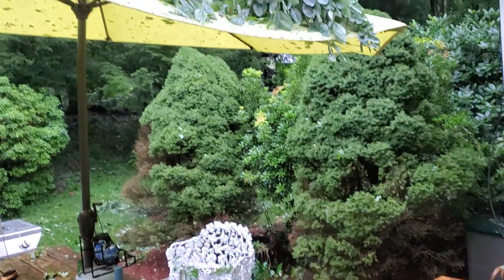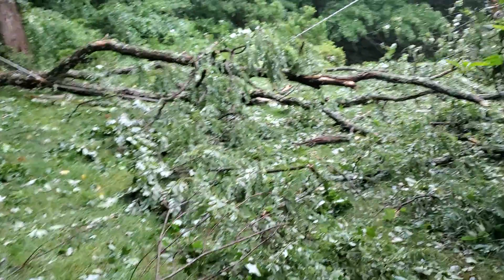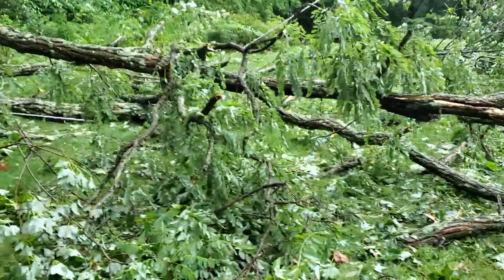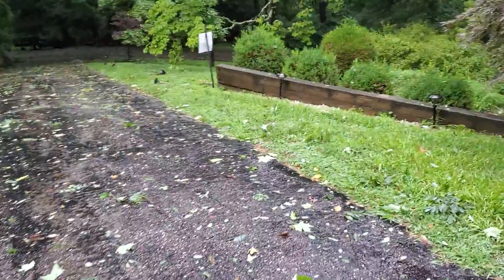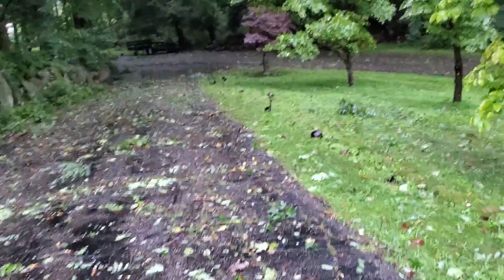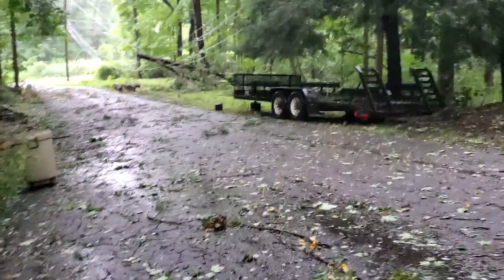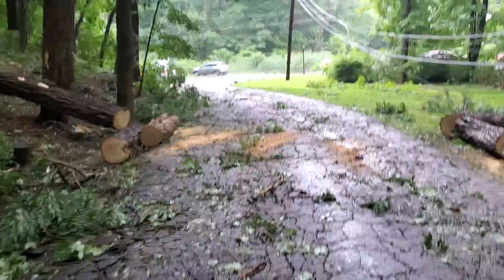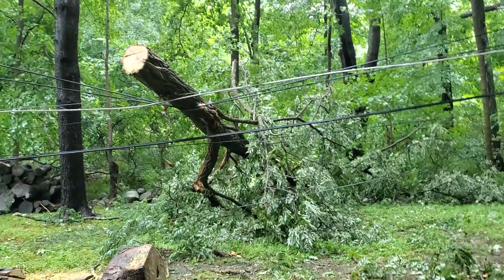This is what happened when there is a Tornadoes close by